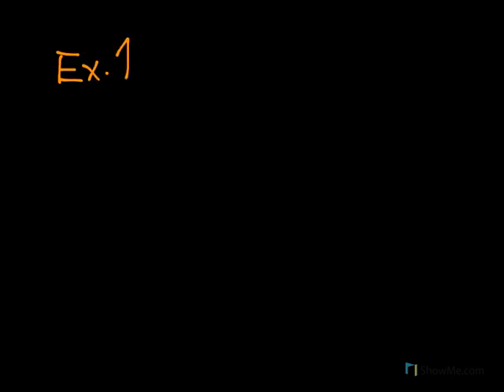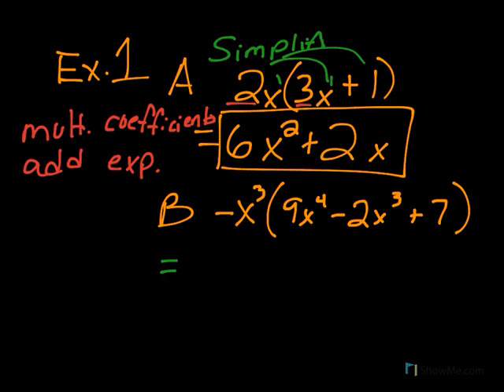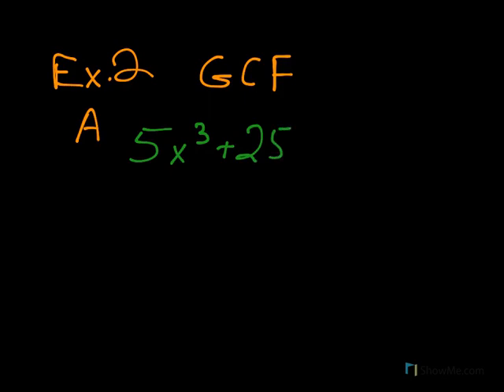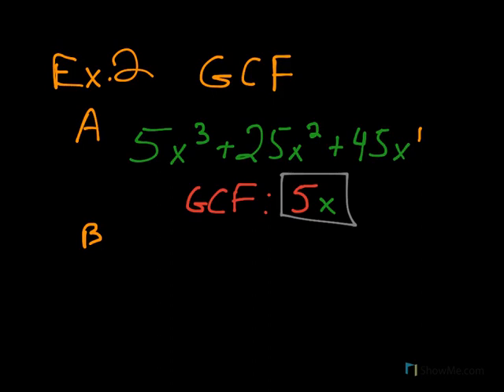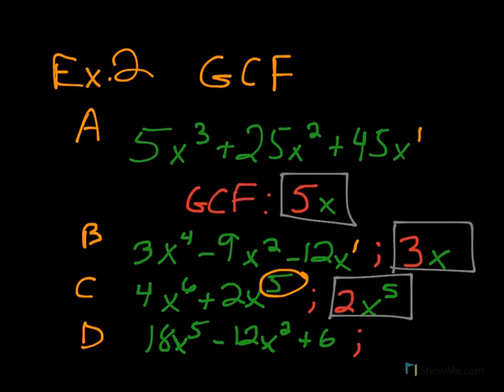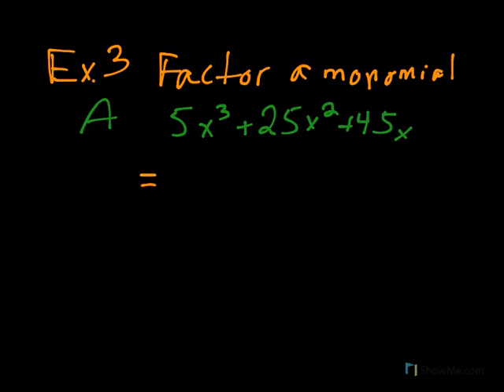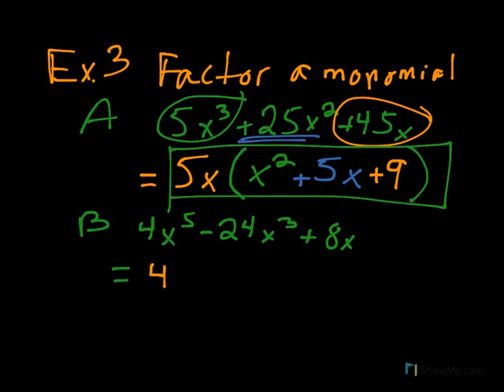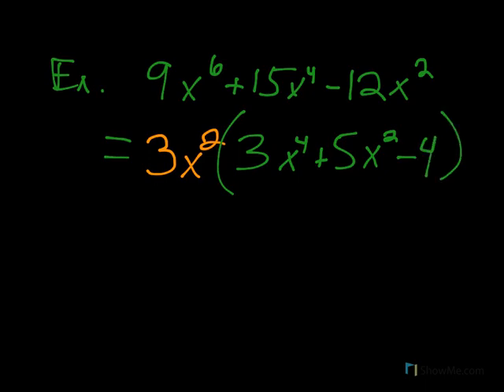Multiplying Monomials and GCF